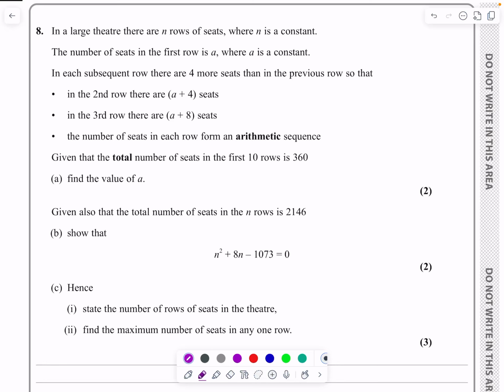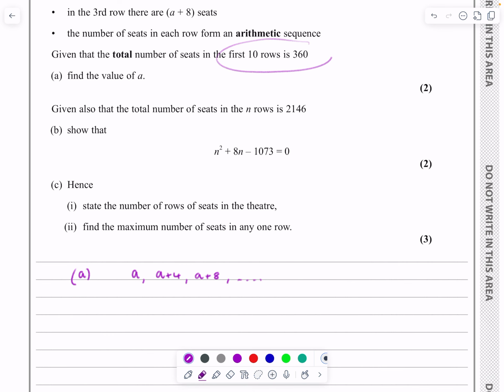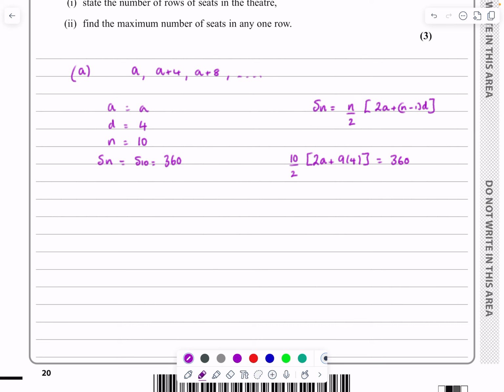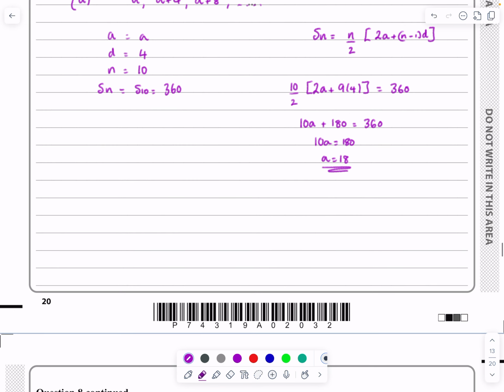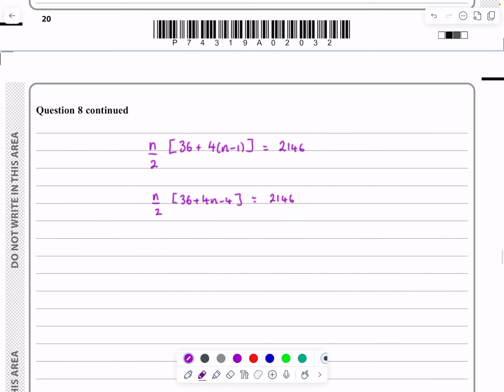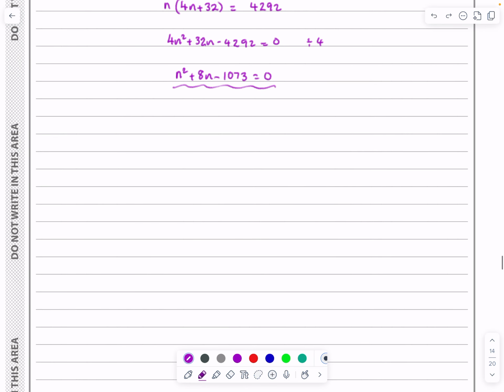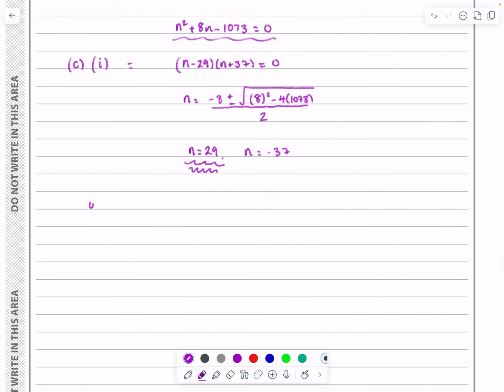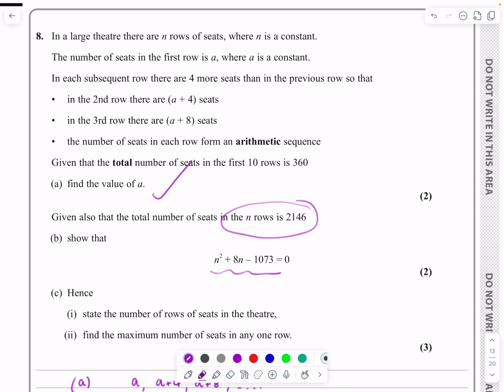IAL, Edexcel, Oct 2023, P2, Q8, Sequences and Series, Arithmetic Series, Pure, Nick Peters, WMA12/01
IAL, Edexcel, Oct 2023, P2, Q8, Sequences and Series, Arithmetic Series, Modelling with Series, Pure, Nick Peters, WMA12/01